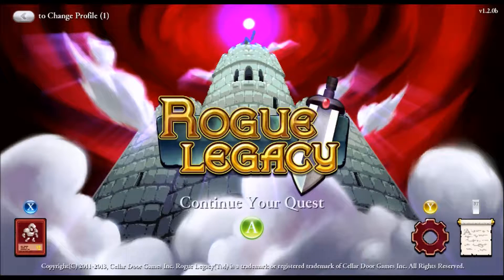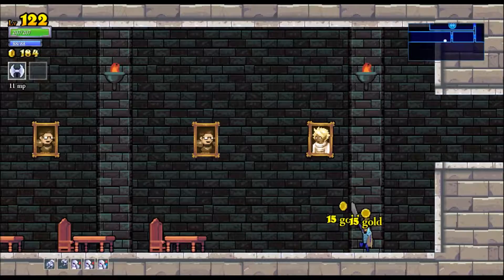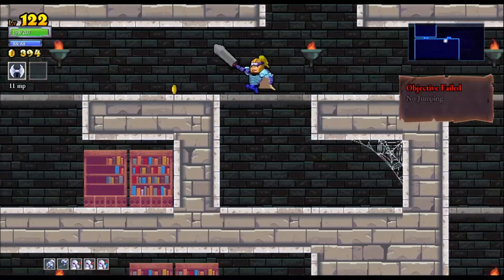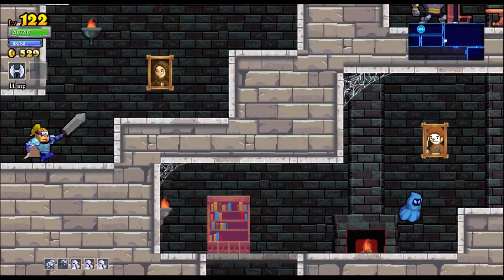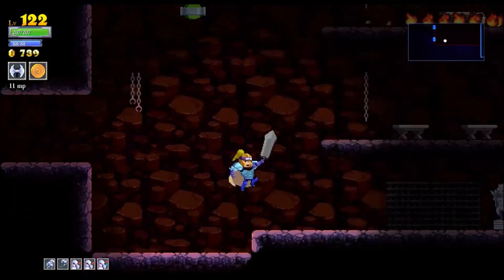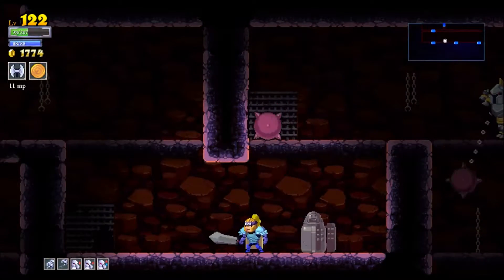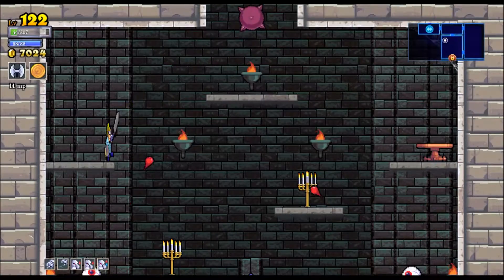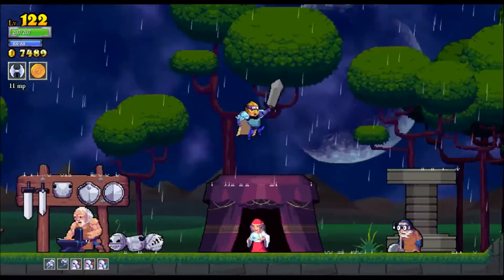Omni Legacy - 28 - Sir Dude the Divine Hokage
Just having a bunch of bad runs; hopefully I'll just stop being bad.  But hey, as long as someone learns something, it's worth it!